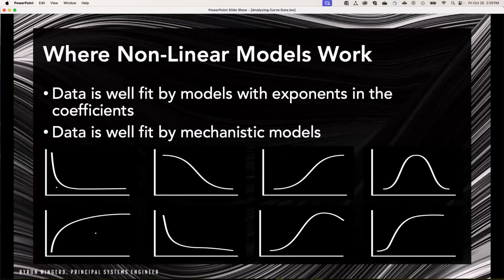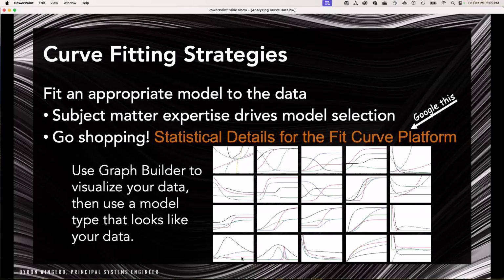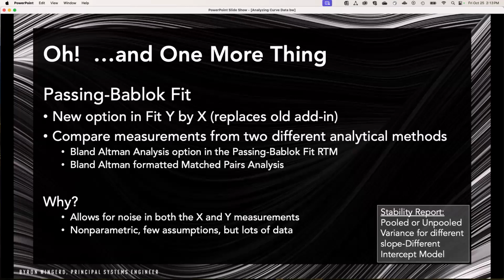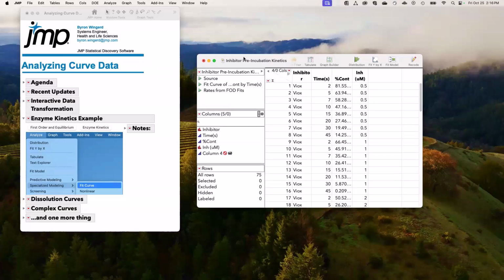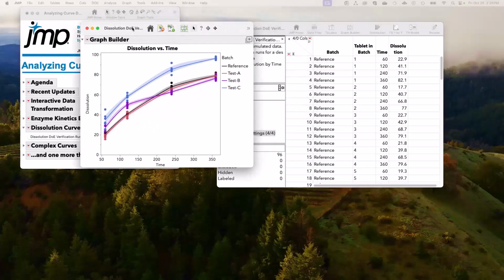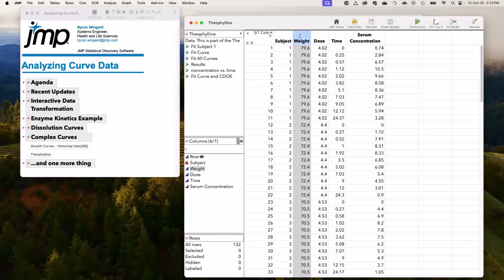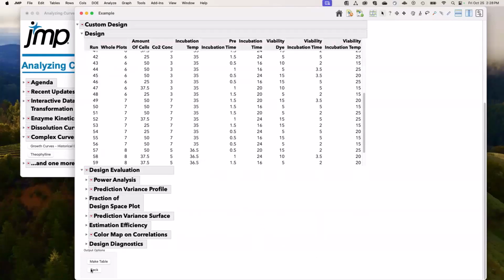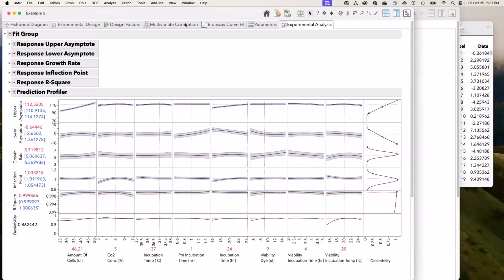Fitting Curves to Non-Linear Data in JMP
In this Mastering JMP demo, we'll use a pharmacokinetic example to see how to create non-linear models where linear models just won’t work or there are exponents in the model parameters.

00:00:00 Introducing the Enzyme Kinetics Case Study
32:00:00 Fitting First-Order Decay Curves for Inhibitors
01:53:27 Examining Tall Data Format (One Column Per Variable and One Row Per Observation)
02:30:16 Fitting Dissolution Curves
03:13:18 Using a Bootstrap Approach to Curve Fitting
04:07:00 Interpreting JMP Functional Data Explorer Results

See the full video that includes an introduction to non-linear modeling